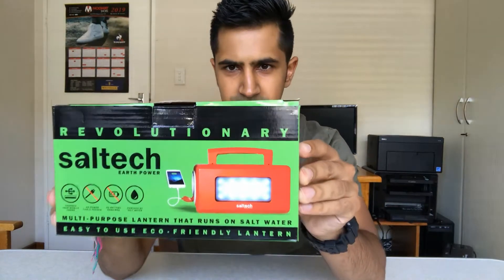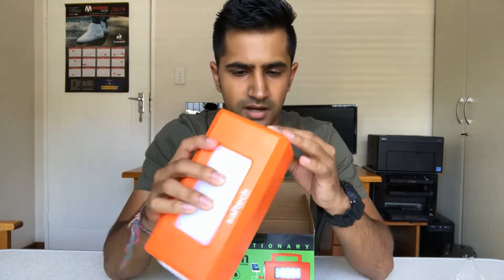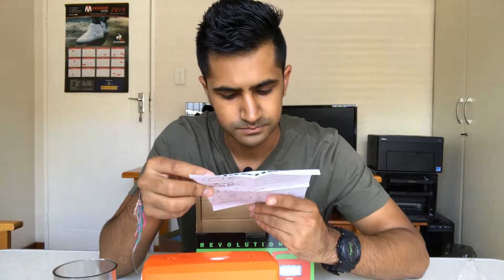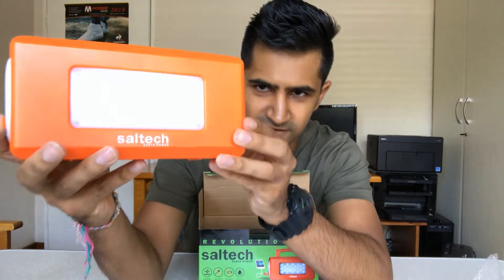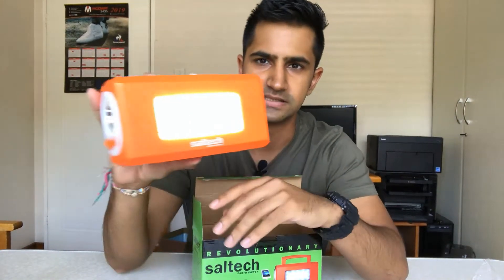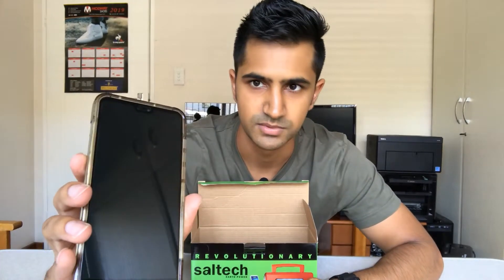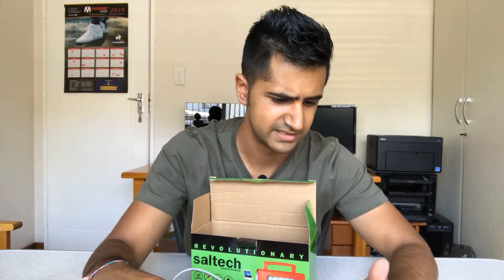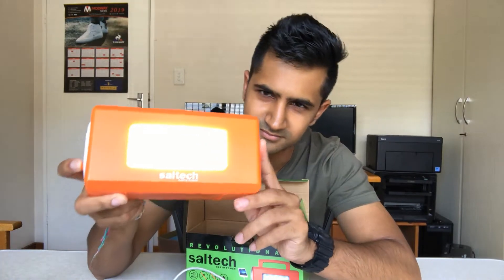CHARGE YOUR PHONE WITH SALT WATER !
The SALTECH lantern uses the chemical interaction between ions in the saltwater and the magnesium in the replaceable magnesium power rod to create electricity.

All you need is two generous table spoons (40g) of salt and 350ml of water into the top of the SALTECH LANTERN and turn it on.